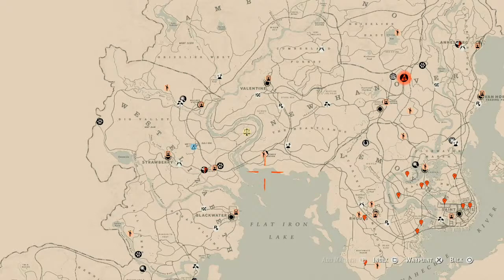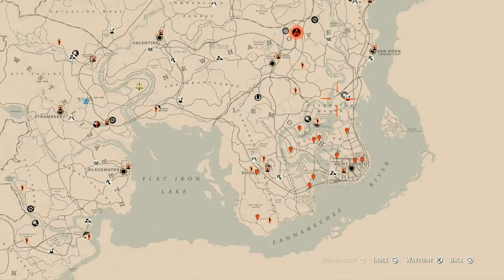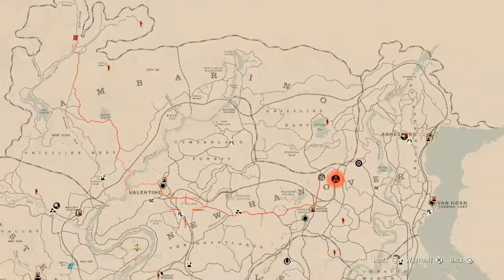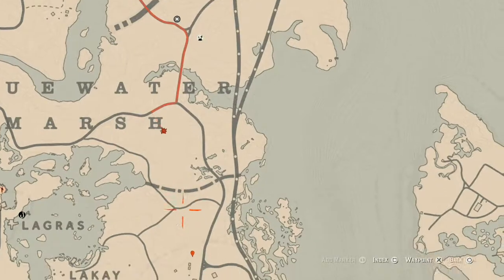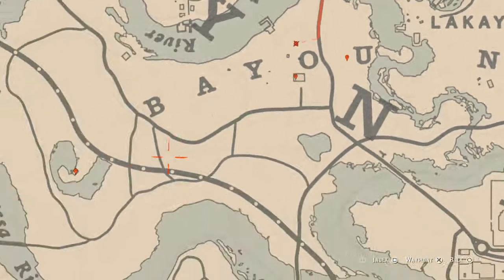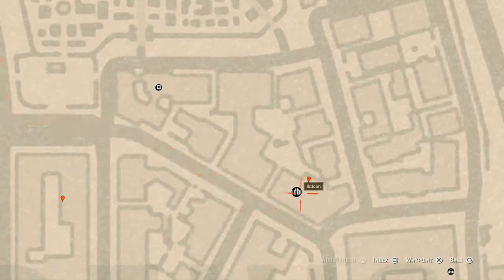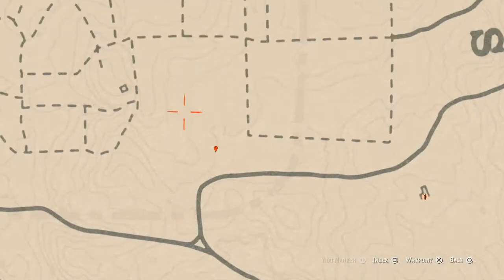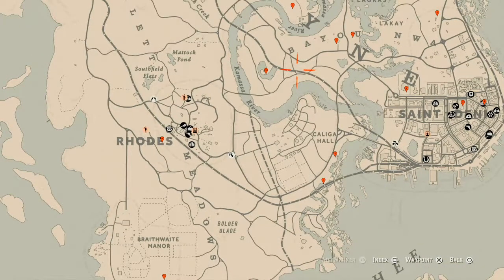Red Dead Redemption 2 Daily Cycle Update For May.8th 8pm EST until May.9th 8pm EST